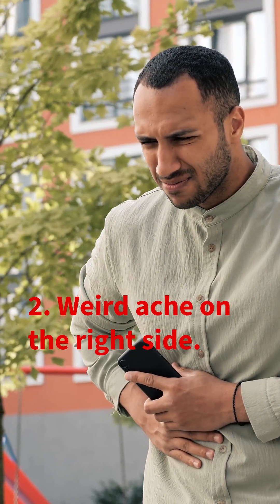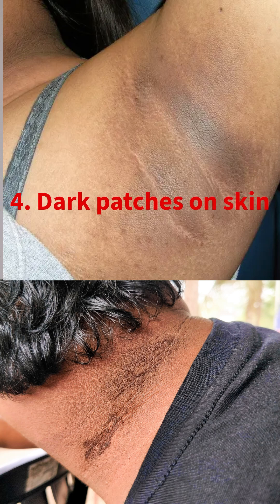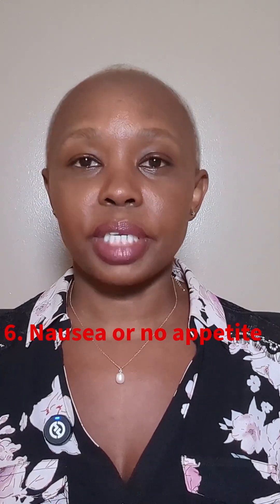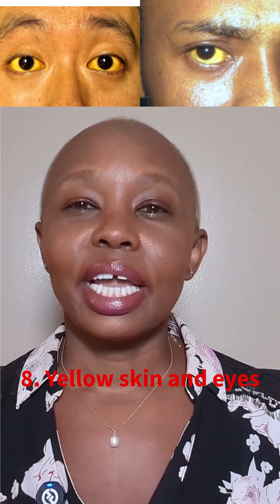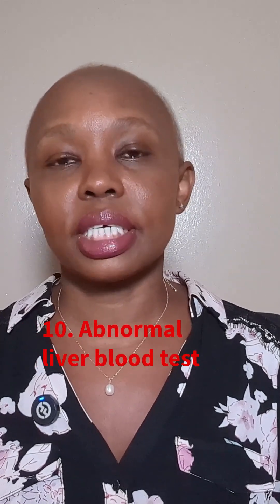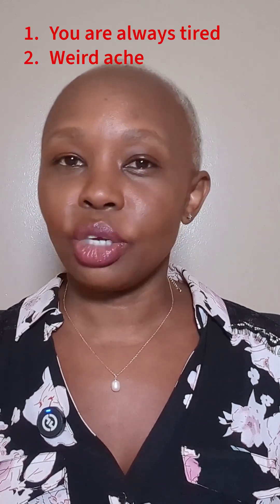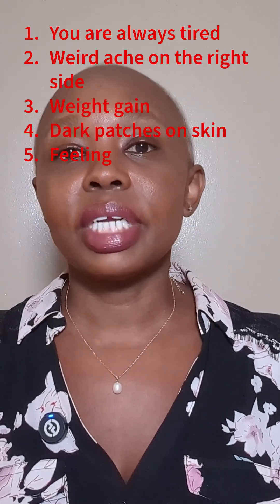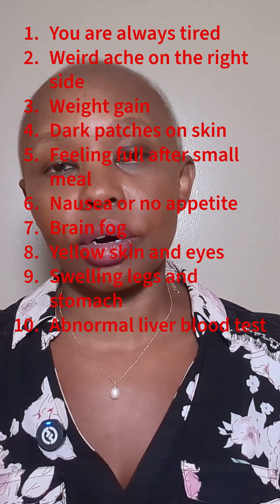Fatty Liver Disease Warning Signs You Should Know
The video explains the top signs and symptoms that may indicate fatty liver disease, such as liver damage symptoms, feeling tired all the time, and other liver disease symptoms. This video provides clear, easy-to-understand descriptions to promote liver health and help viewers recognize potential liver damage.